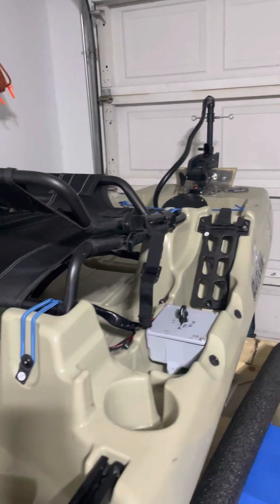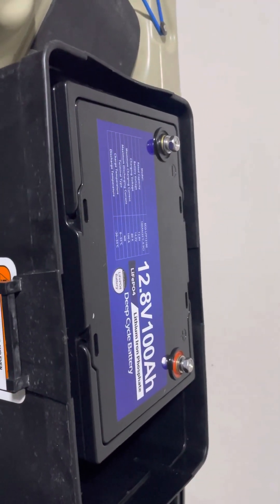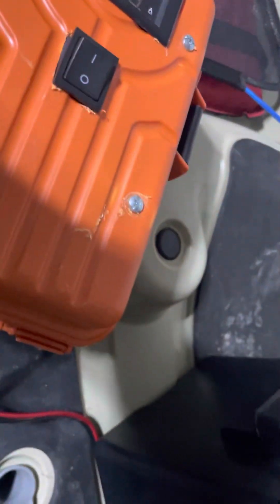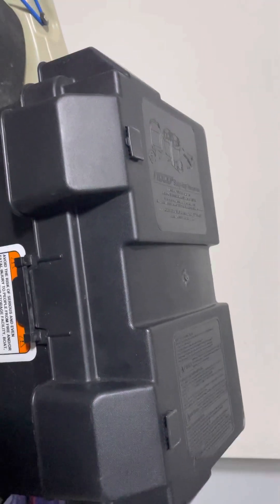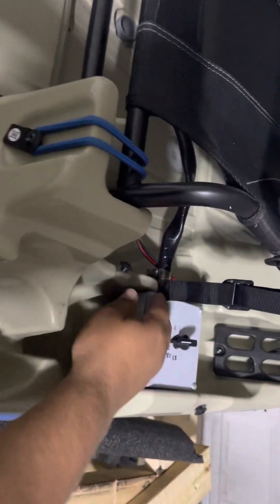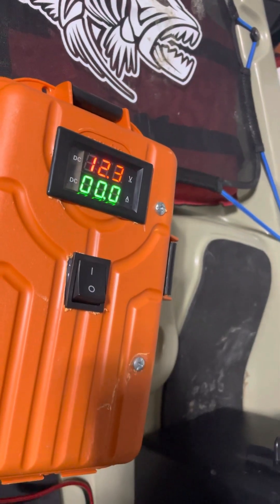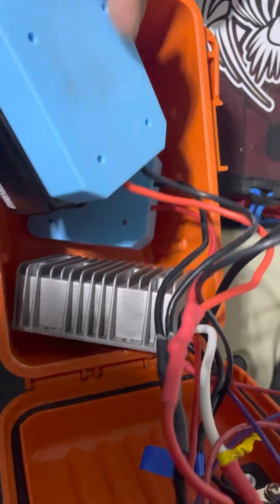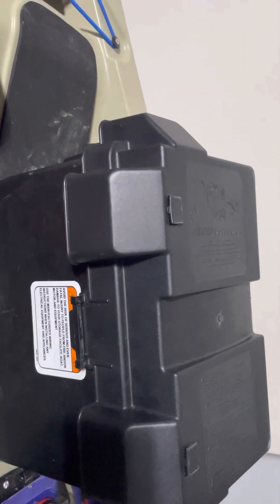Minn Kota Trolling motor/ Drill battery Update.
No longer powering with drill battery. The chips in the battery cut out because theres too much current too fast. The cells are not made to supply that amount of power for that long.